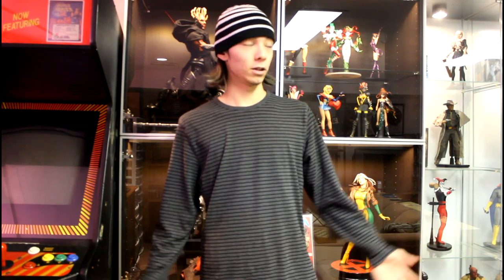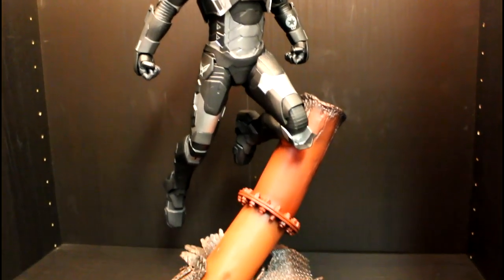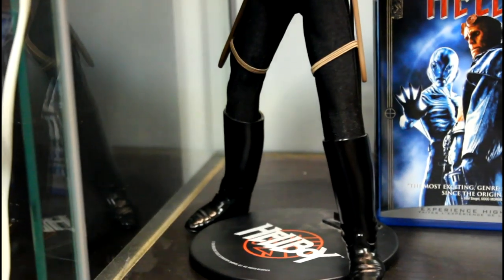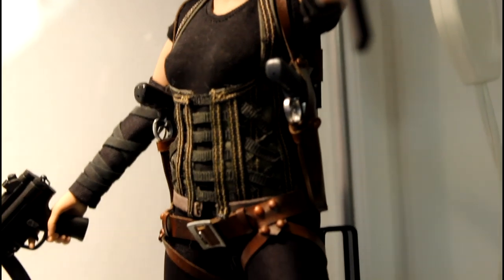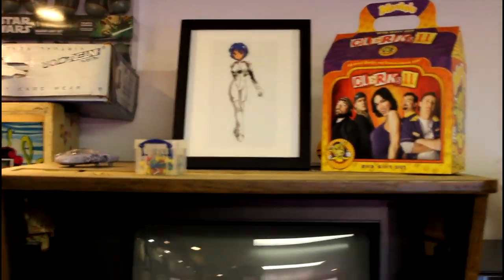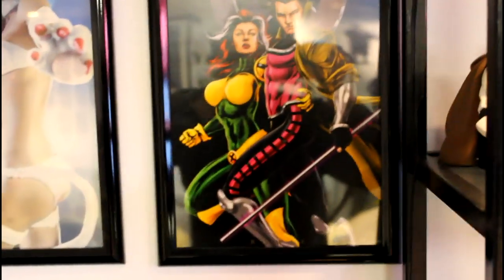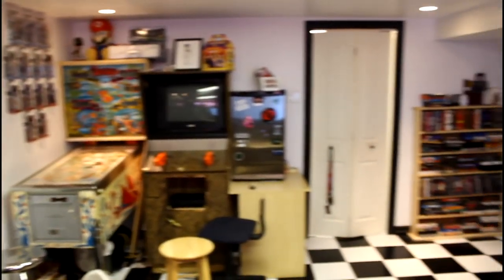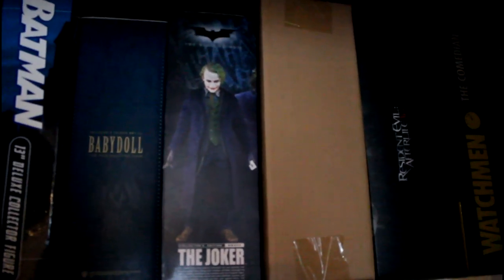Game Room and Collection Room Tour 2014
Hey guys, this is a long one, My 2014 collection room!